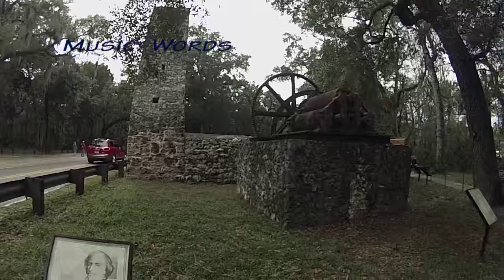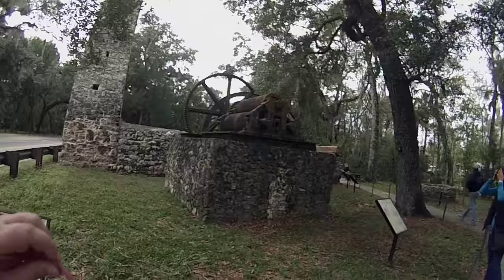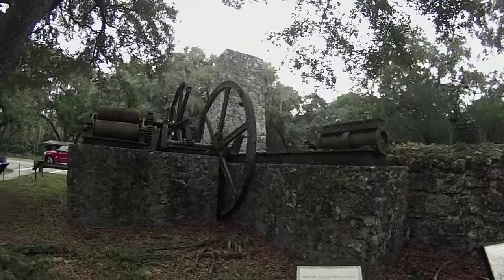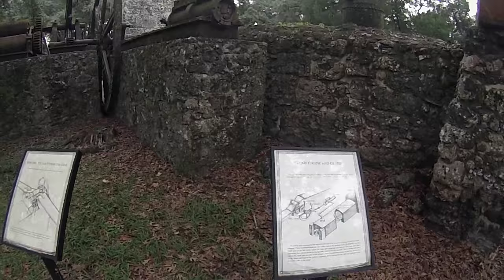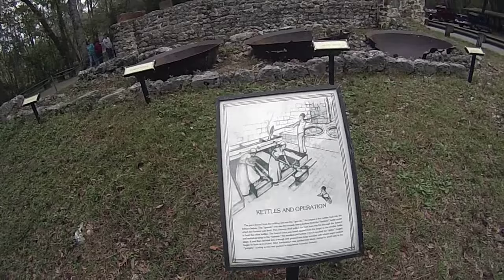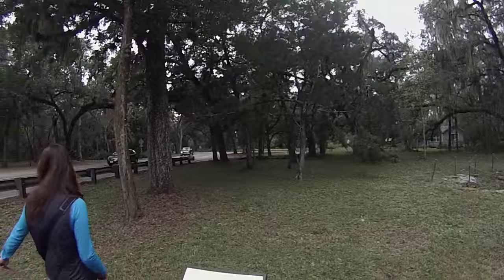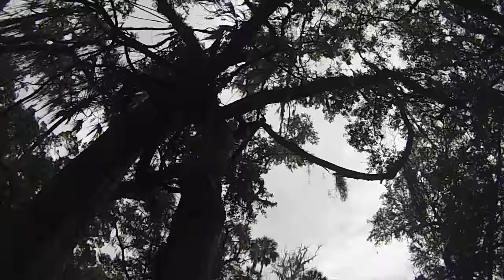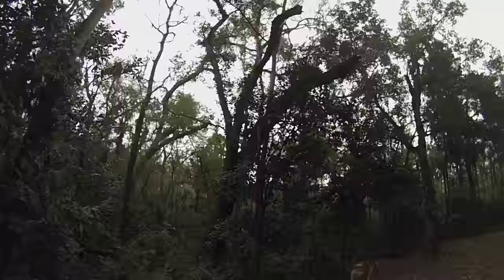Yulee Sugar Mill Ruins Old Slavery Plantation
In this video I show you the remains of the Yulee Sugar Mill Ruins in Homosassa, FL, off U.S. 19. It was a slavery plantation which supplied the confederates with sugar and other things. Until the Federals burned his house down. I love history!

Please go to my facebook page and "Like" it for more updates

To donate to my travels. To get my Ebook send $14.

ADDED A NEW BLOG! CHECK IT OUT IF YOU WANT! I haven't written a blog in many years!